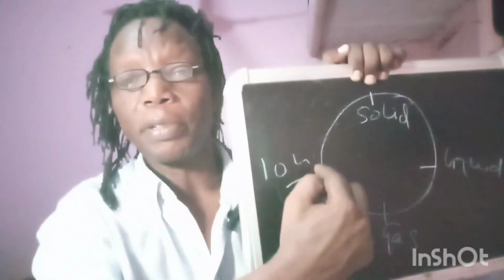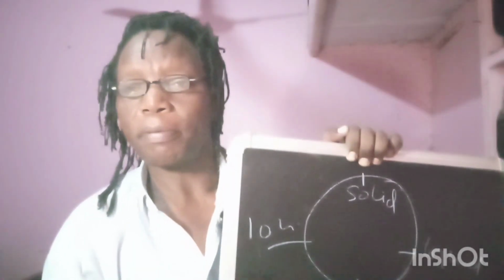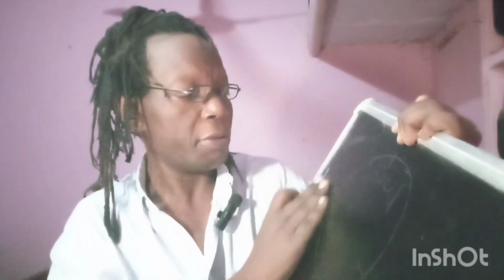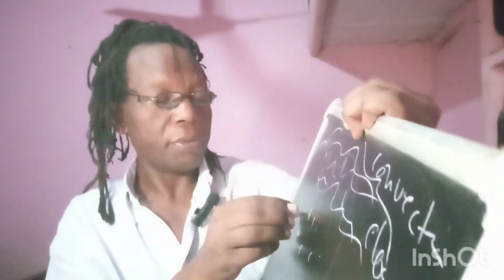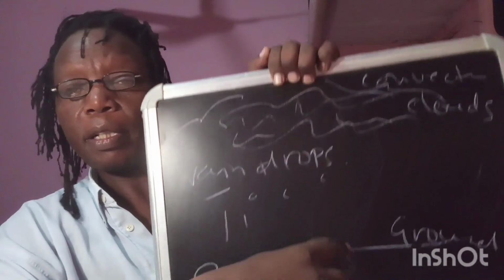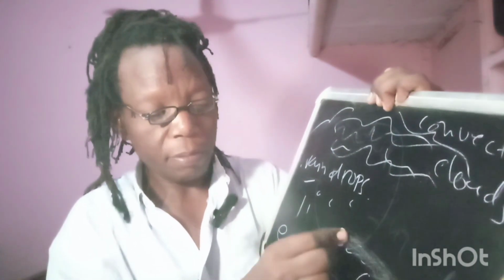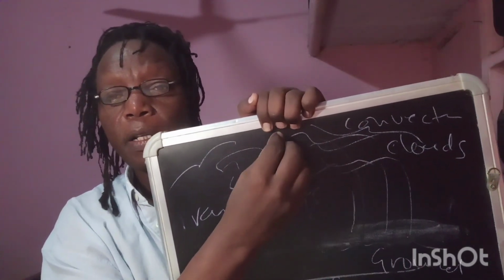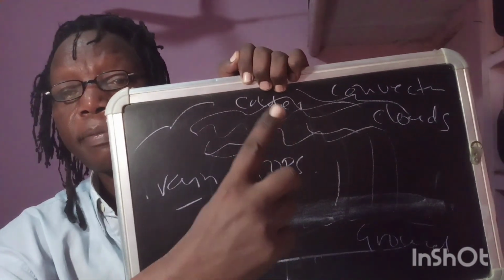Matter exists in three states